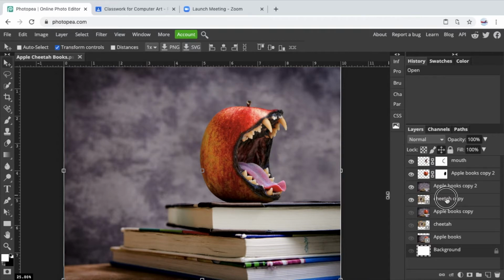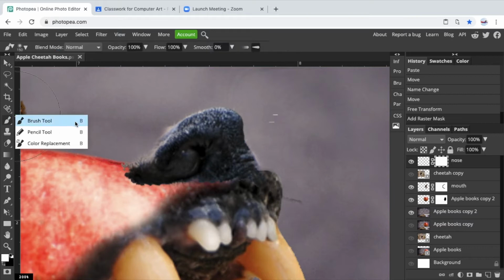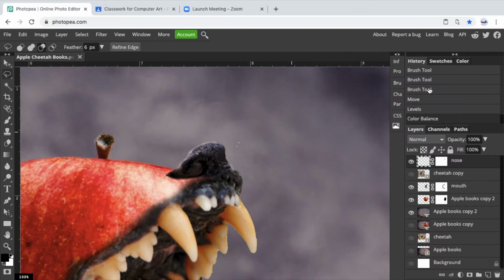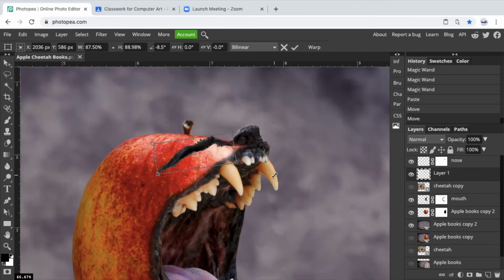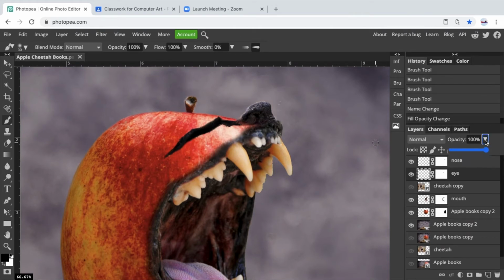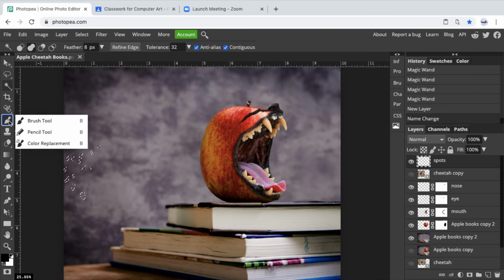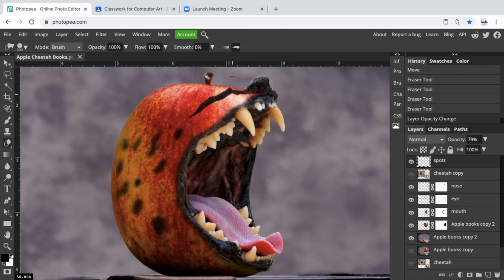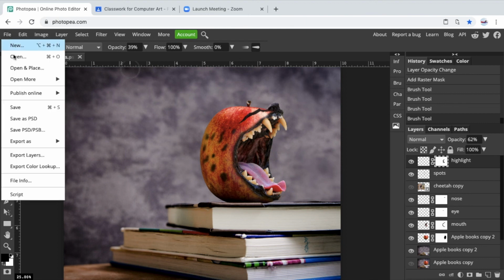Photopea Basic Skills - Lesson 4